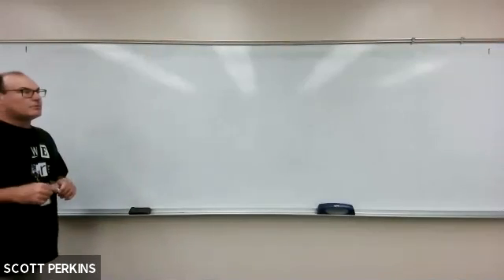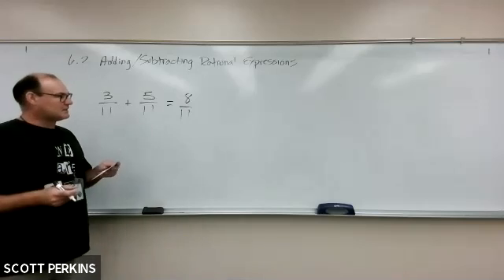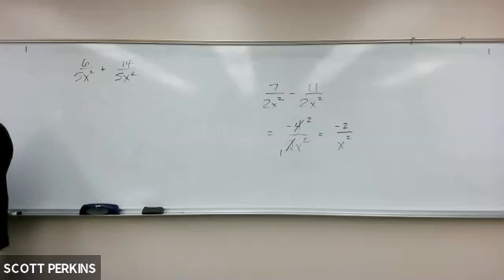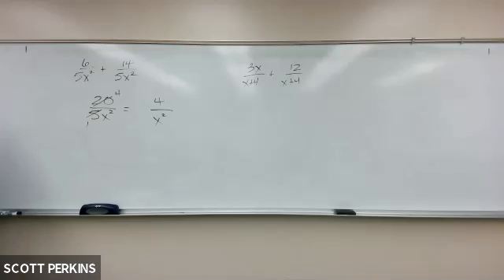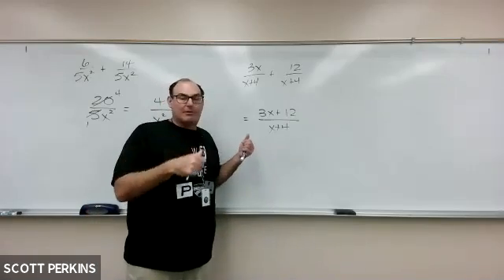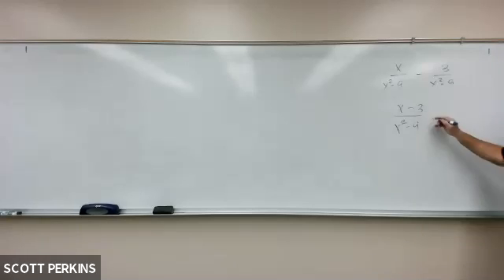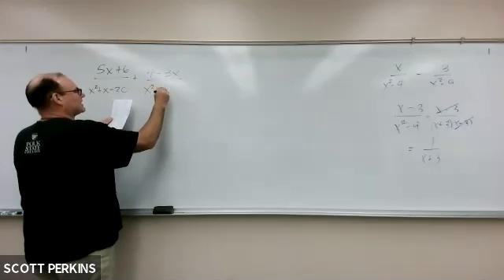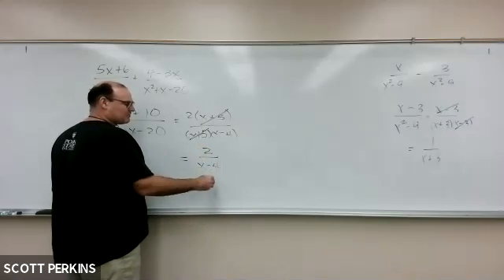MAT 1033 section 6.2 begin MW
Adding and subtracting rational expressions with like denominators.